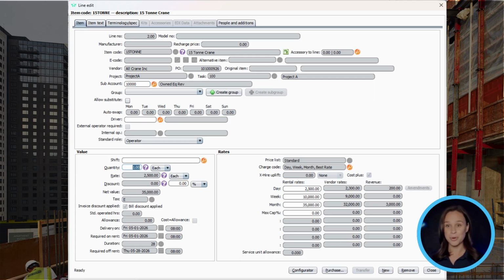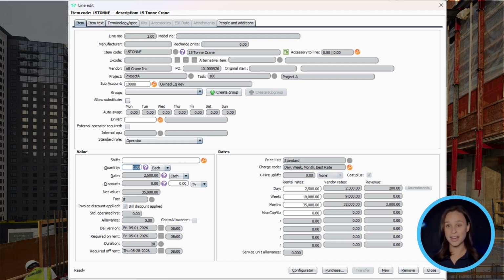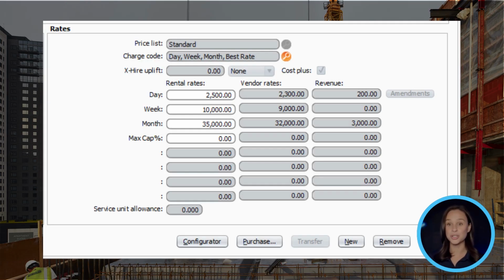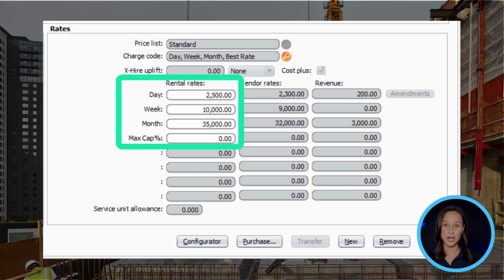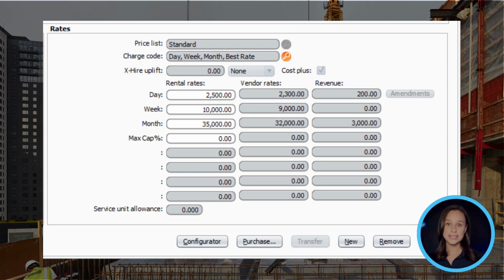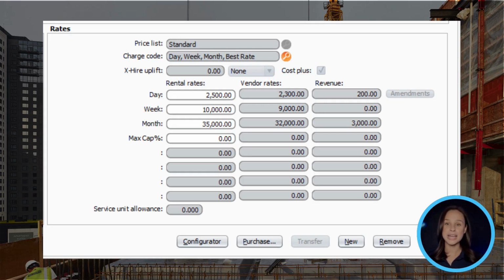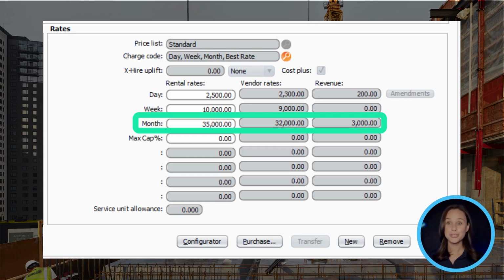Manage Vendor Rates and Re-Rental Margins for Construction Equipment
When enterprise construction teams re-rent equipment from vendors, profitability depends on knowing exactly what they’re paying versus what they’re charging.

In this RentalResult demo, see how vendor rate management gives teams a clear view of negotiated vendor costs, customer-facing rental rates, and expected margin before a rental is finalized.

Using a 15 Tonne Crane as an example, this video shows how RentalResult stores vendor rates directly in the system, alongside the rental rates charged to the customer. Instead of relying on vendor calls, spreadsheets, or internal back-and-forth, teams can quickly confirm costs, protect margins, and reduce manual errors.

You’ll see how RentalResult helps construction equipment teams:

- Track customer rental rates and vendor costs in one place
- Store negotiated vendor rates for future rentals
- Automatically pull the correct vendor cost by item and vendor
- View expected rental margin before finalizing the order
- Reduce manual errors caused by spreadsheets or disconnected processes
- Make more profitable re-rental decisions across large equipment operations

For enterprise construction companies managing complex rental operations, re-rents, vendors, and job site demand, RentalResult helps bring more visibility and control to every equipment transaction.

Learn how RentalResult helps construction companies manage equipment, improve rental workflows, and protect profitability across their operations.